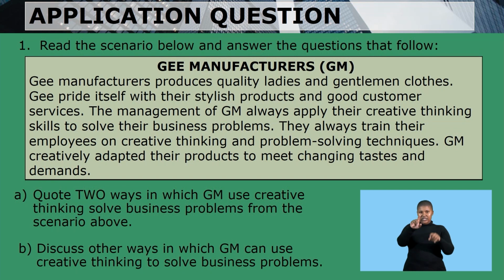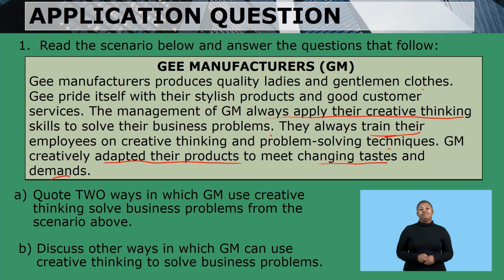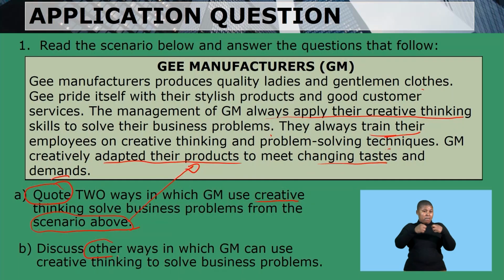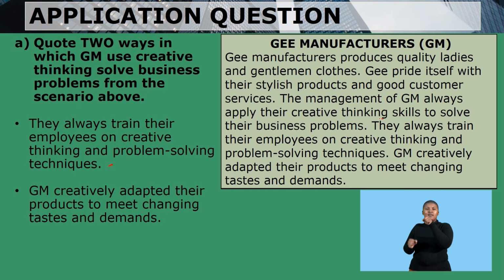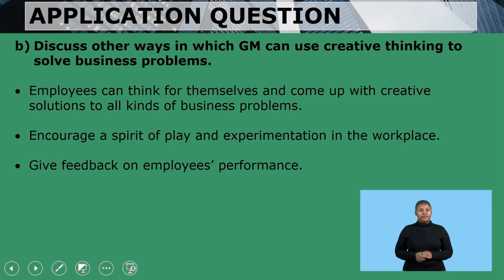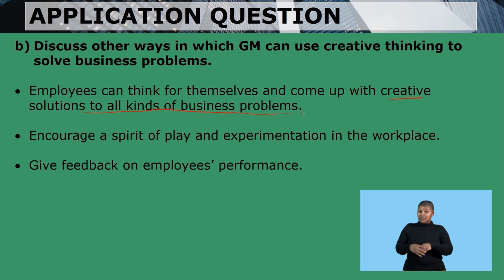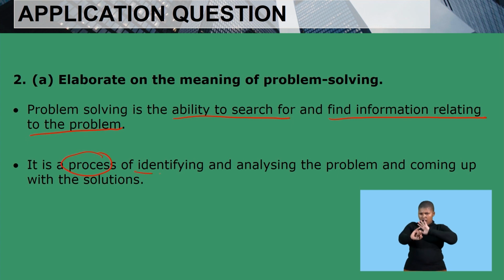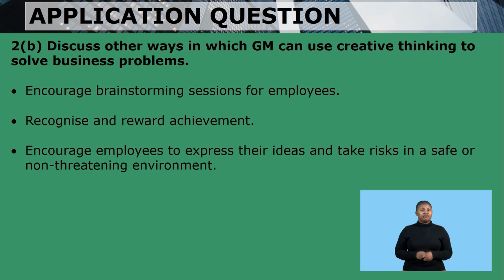Business Studies Grade 10 Creative thinking to solve business problems Video 2 Seg 1